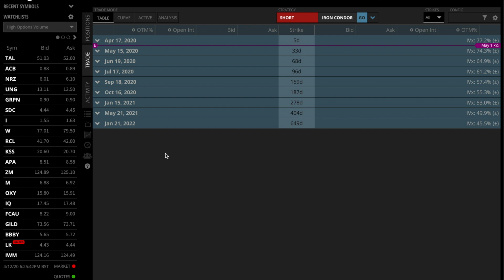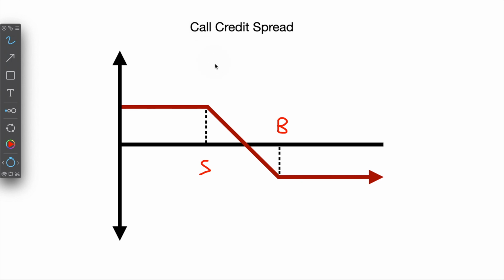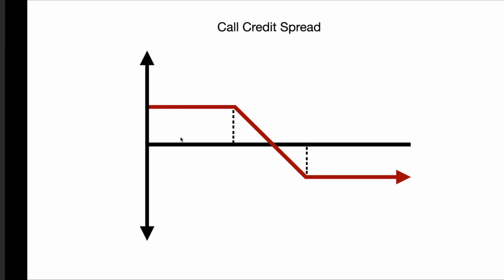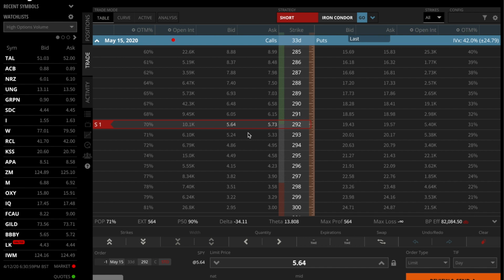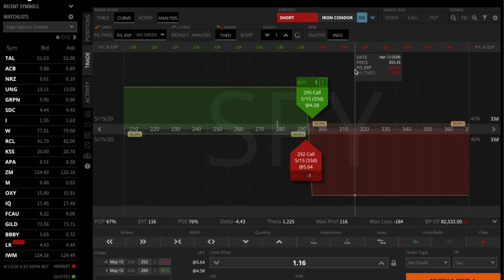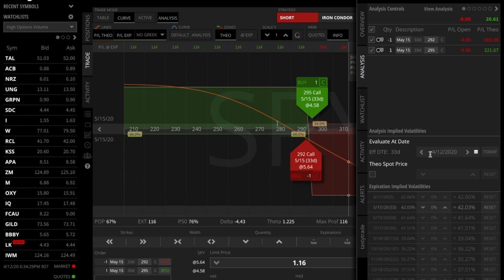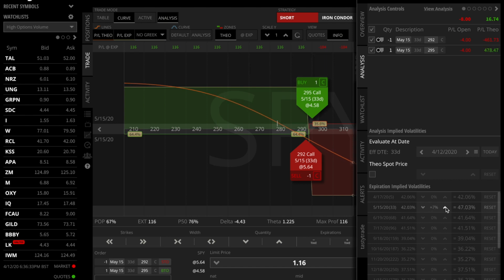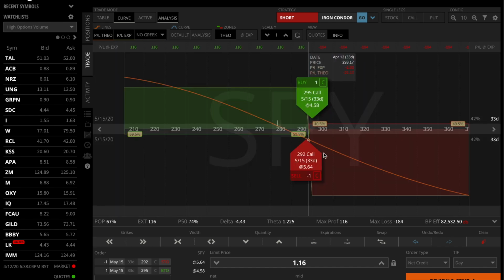How to Create a Credit Spread with TastyWorks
In this video we cover how to create a credit spreads on the TastyWorks platform, super useful to know hope you guys will enjoy it.

📕To Get The Options Strategy Guide 📕